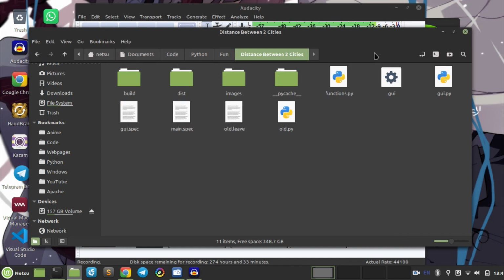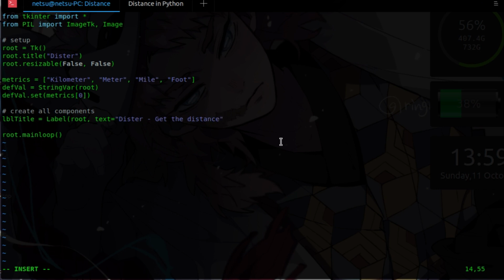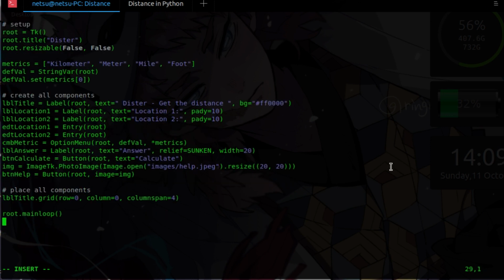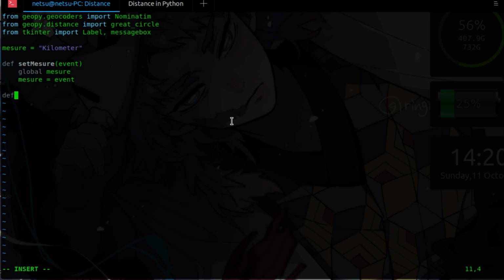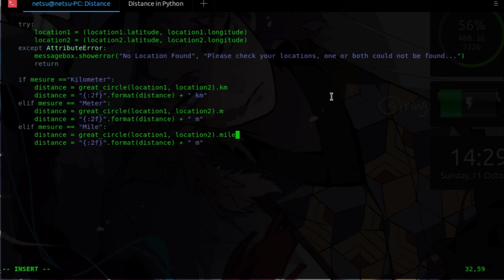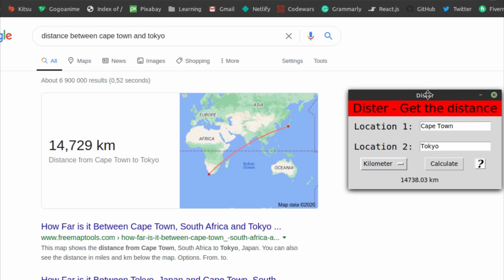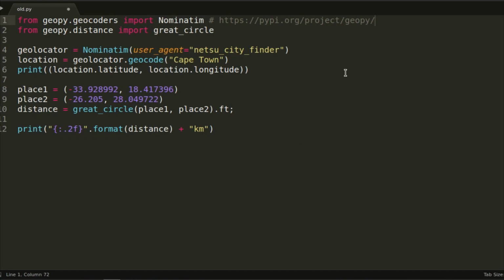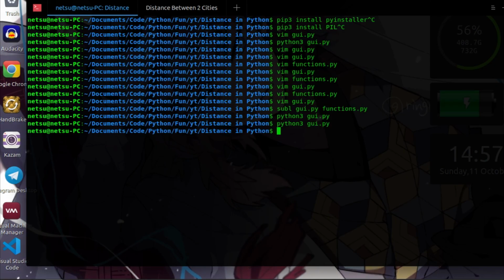Distance Calculator in Python with Tkinter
Create a fairly accurate distance calculator in Python using Tkinter for user interface and GeoPy for getting geography locations and distance...